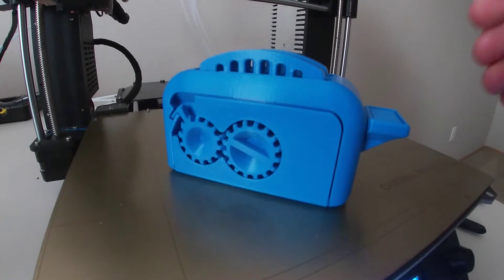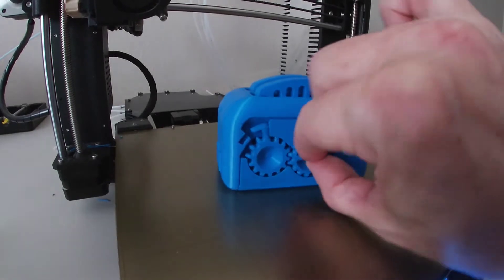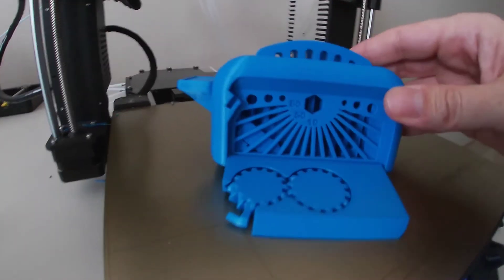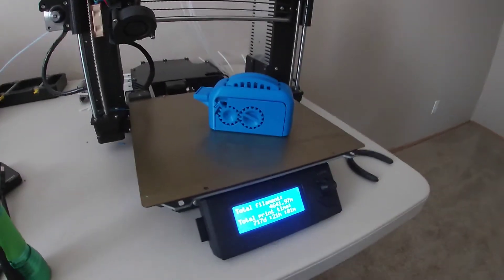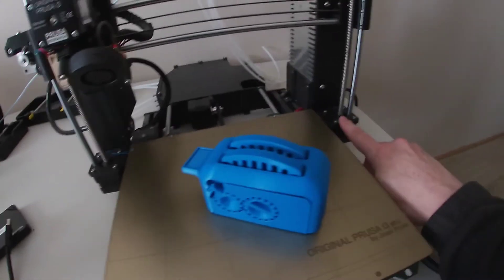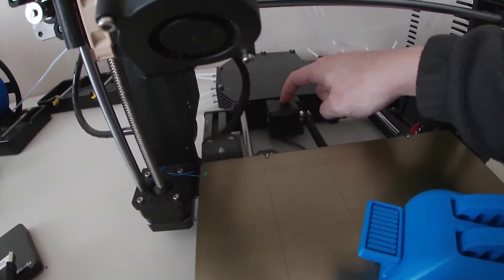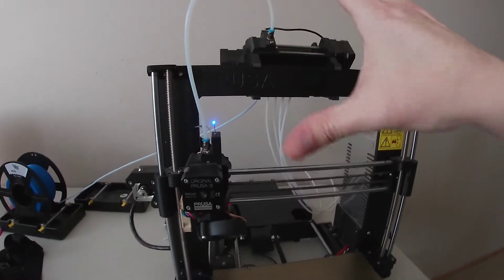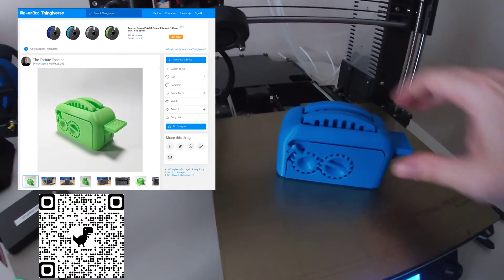Prusa i3mk3 Toaster Torture Test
Results of printing the Toaster Torture Test from Clockspring 3D.